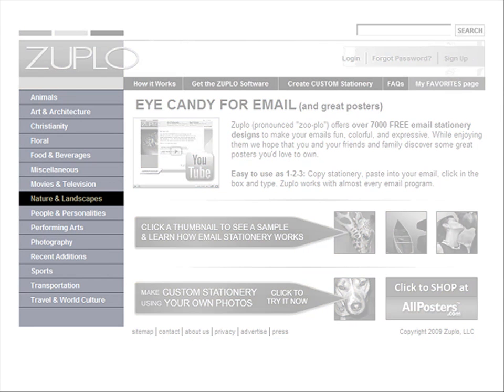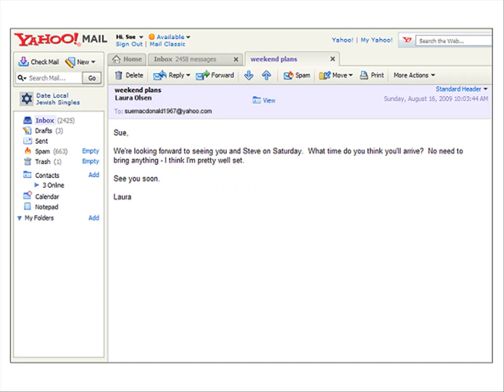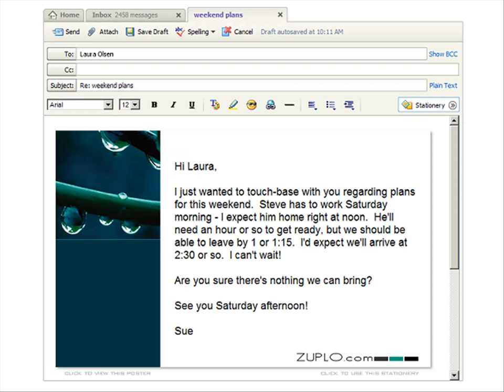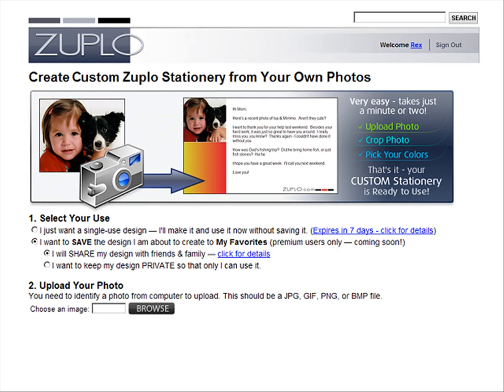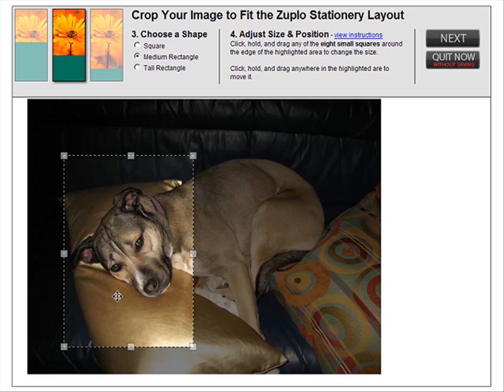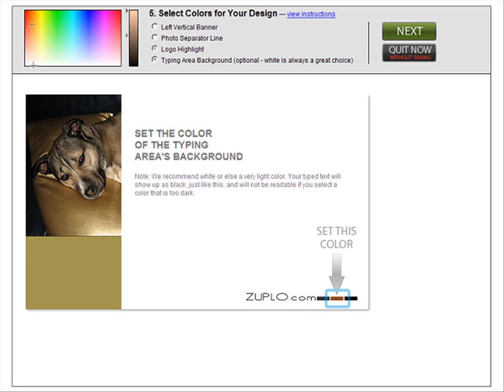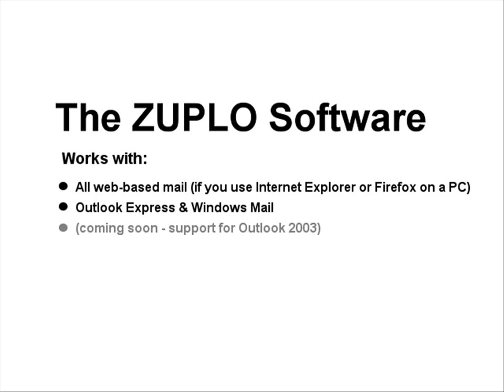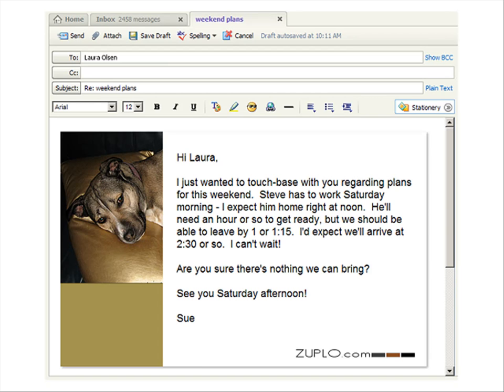Overview of Zuplo.com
An overview of Zuplo.com's features. This video includes brief instructions on how to use Zuplo, how to make your own custom Zuplo email stationery, and how to use the Zuplo software.